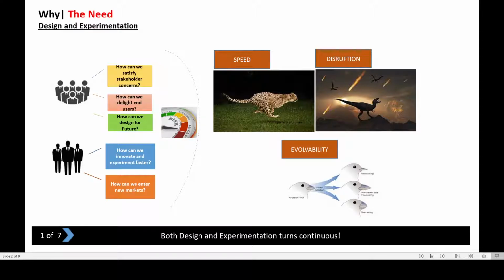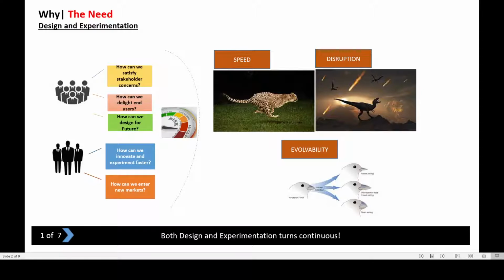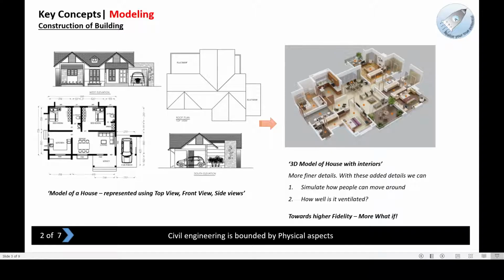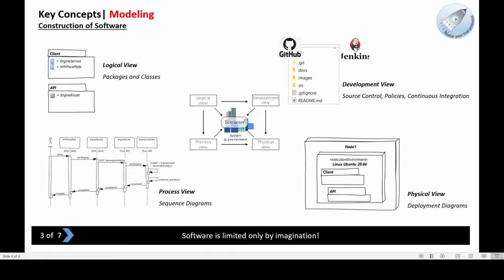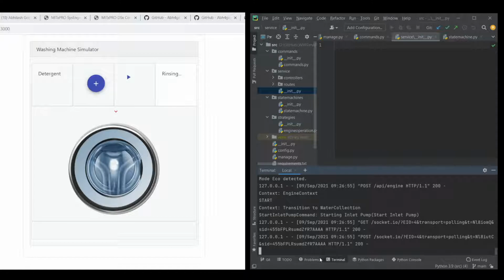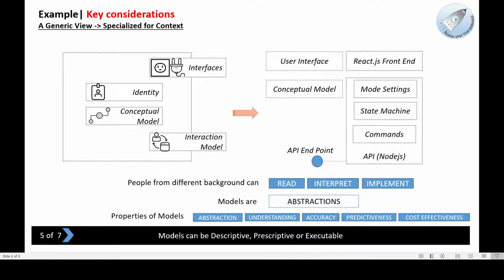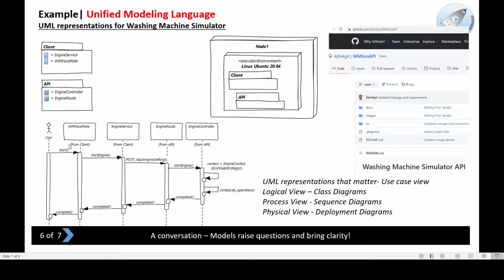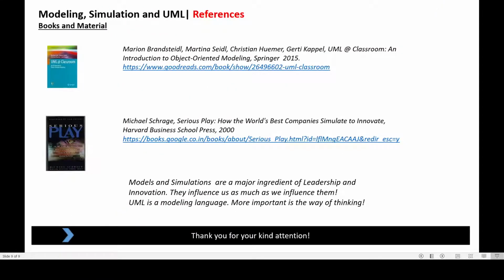Your Toolkit to Design and Experimentation! Modeling, Simulation and UML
Should I learn UML?  How do they help shape my future?
These are questions we see all around. We see models as a design conversation as described by Michael Schrage in Serious Play.
Models and Simulations  are a major ingredient of Leadership and Innovation. They influence us as much as we influence them!
UML is a modeling language. More important is the way of thinking!
We drive the point with a Washing Machine Simulator example.